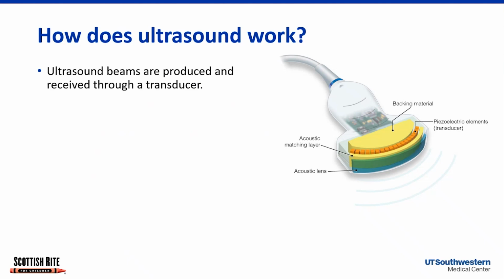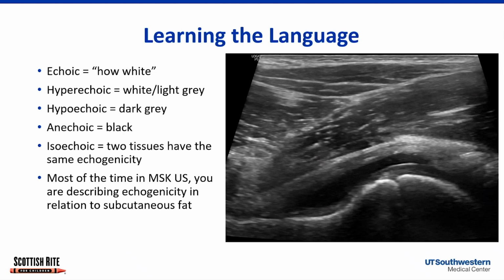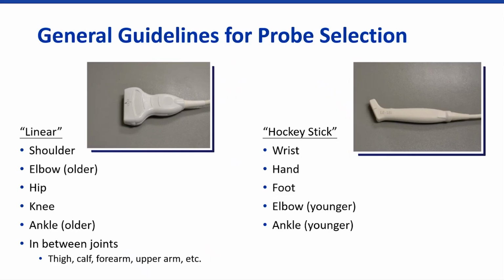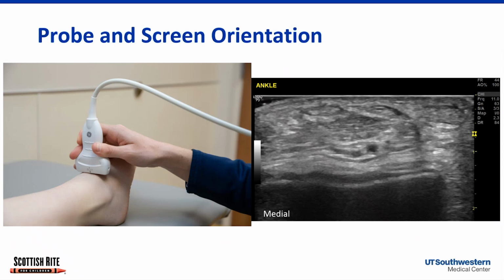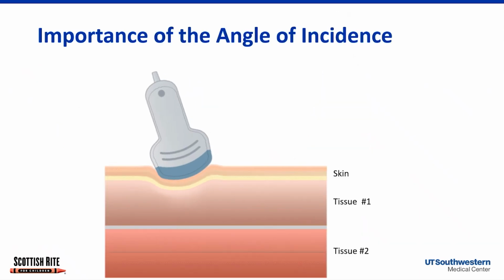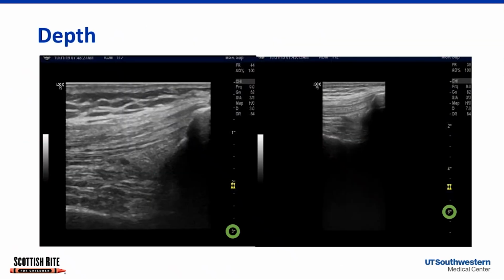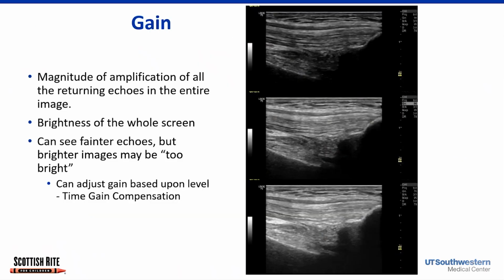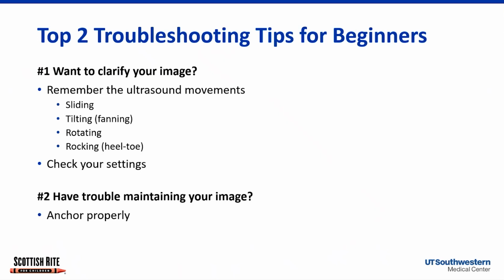Basics of Pediatric MSK Ultrasound: Knobology, Image Optimization and Physics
This lecture is from the 4th Annual International Pediatric Musculoskeletal Ultrasound Symposium offered by Scottish Rite for Children in Frisco, Texas.​

Pediatric sports medicine physician Jacob Jones, M.D., RMSK, reviews the basics of knobology, image optimization and physics. ​